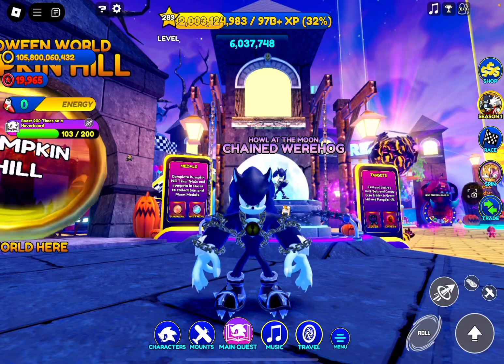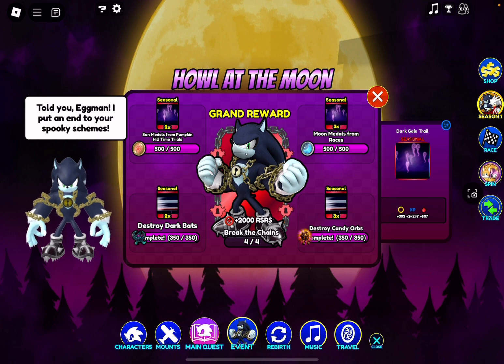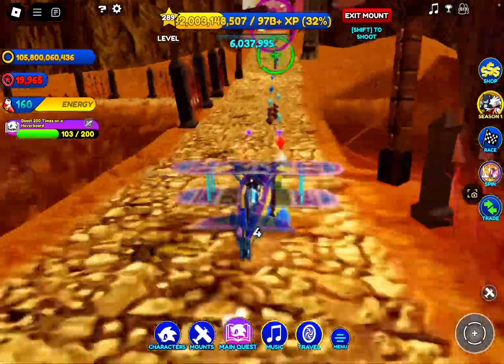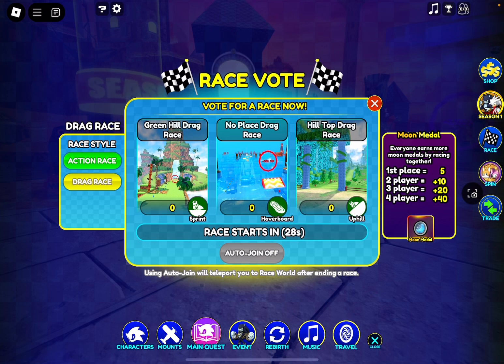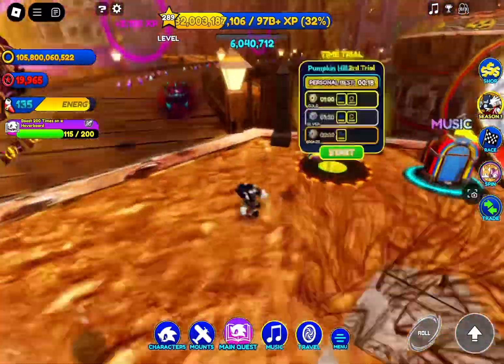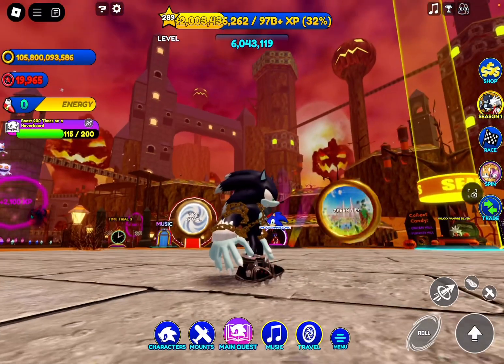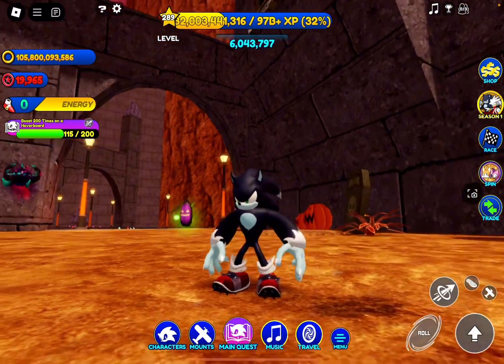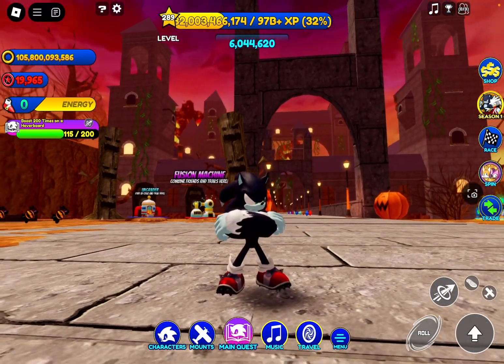The Werehog is CHAINED! (Sonic Speed Sim)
Enjoy :D